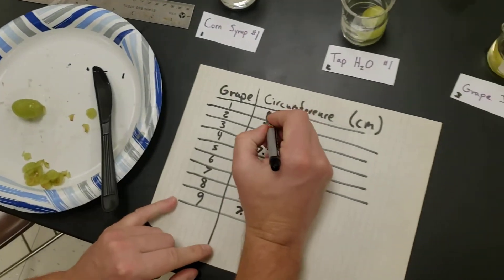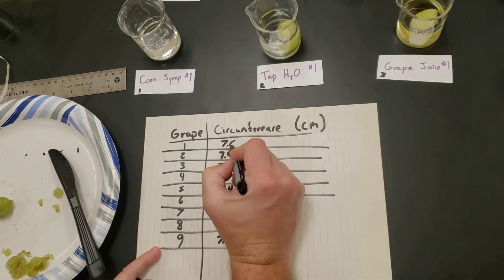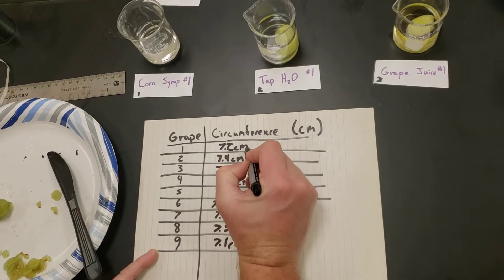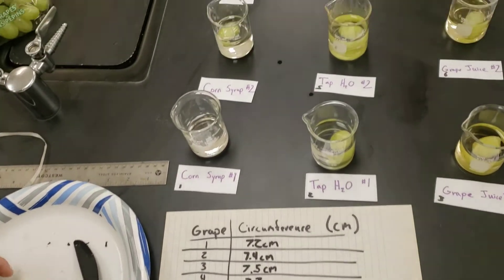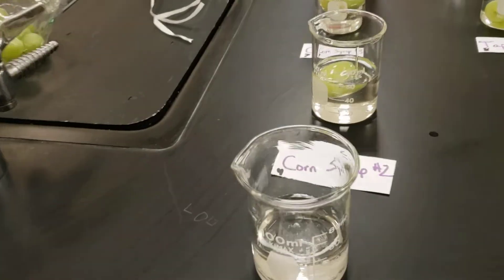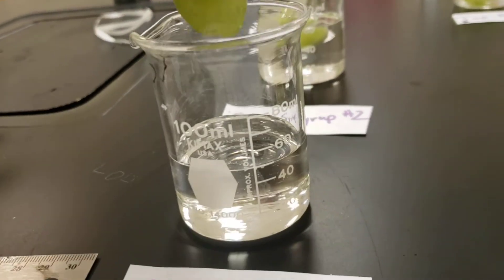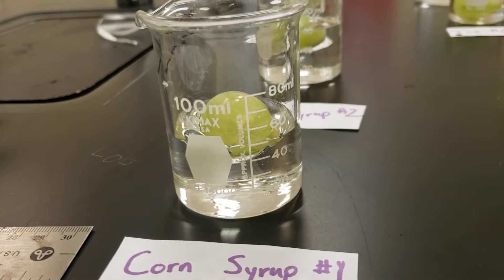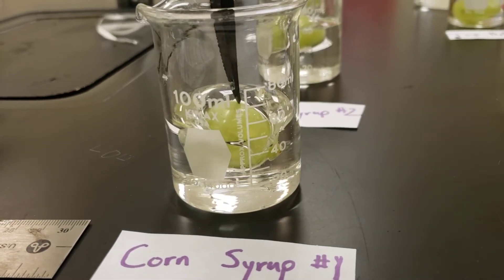Grape Osmosis Pre-Lab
In this video, Mr. Gwozdz explains the setup for our Grape Osmosis Pre-lab.